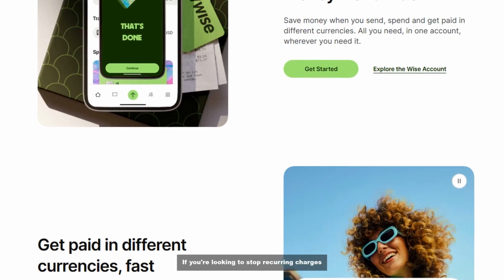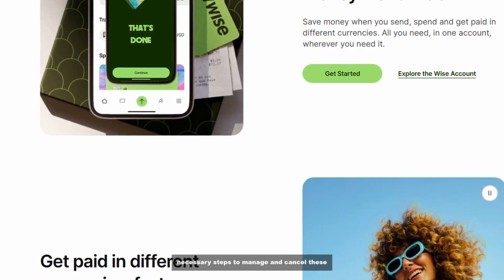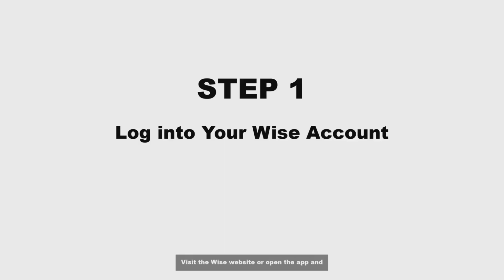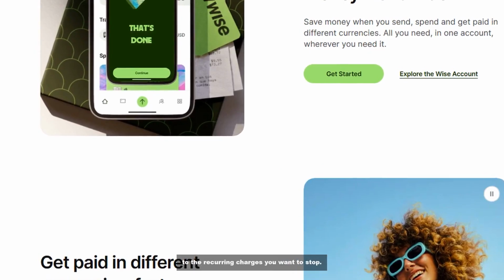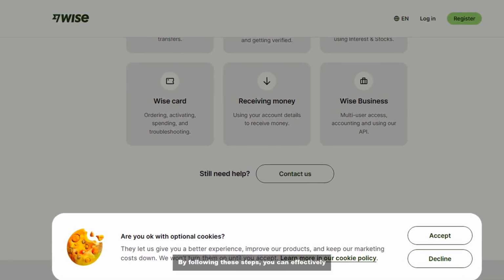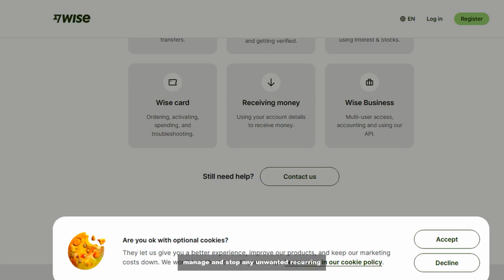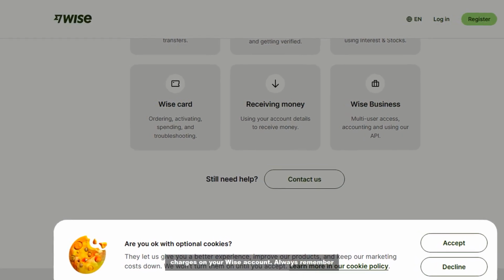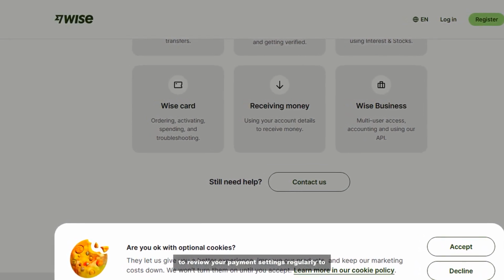How To Stop Recurring Charges On Wise 2026 (FULL TUTORIAL)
In this video, we provide a comprehensive guide on How To Stop Recurring Charges On Wise 2026 (FULL TUTORIAL). Learn the step-by-step process to manage your subscriptions and avoid unwanted payments.